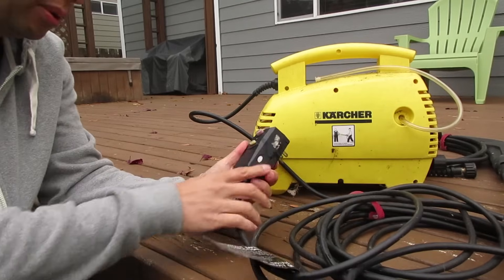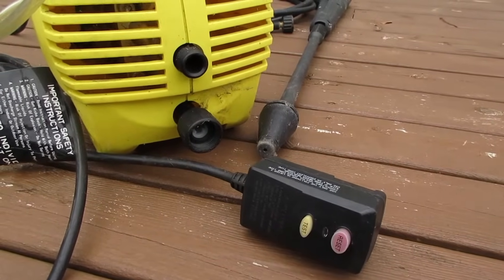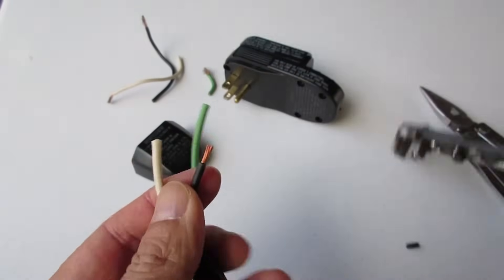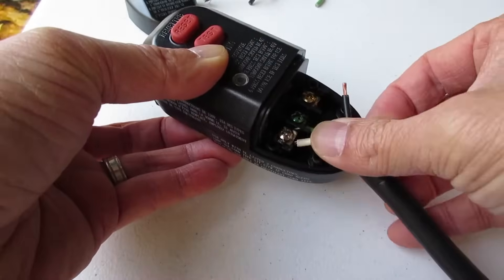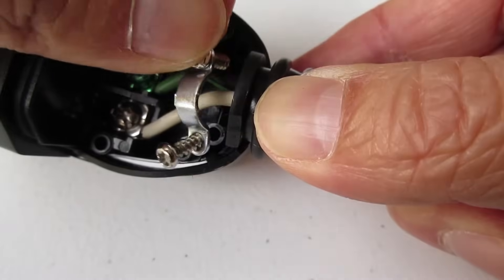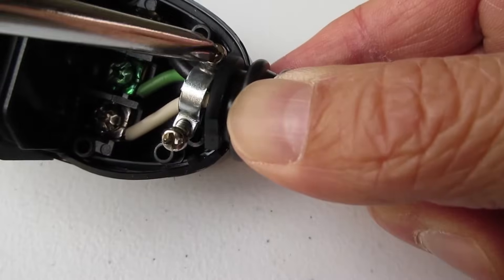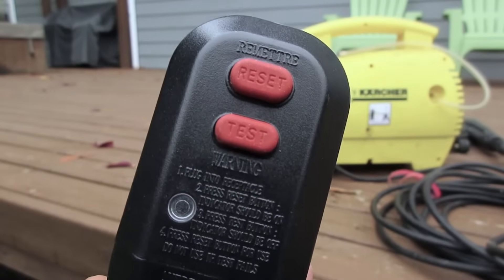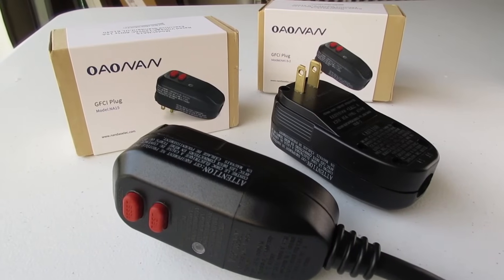Pressure Washer Repair with Oaonan GFCI Plug – Electric Pressure Washer Not Working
Oaonan 15 Amp 3-Prong GFCI
Oaonan 15 Amp 2-Prong GFCI
Irwin Self-Adjusting Wire Stripper

Sometimes, GFCI plugs stop working especially on equipment like an electric power washer like I have here. You can hit reset all you want but the GFCI is dead at this point. When it goes out, it doesn’t mean the appliance is bad… And with the inexpensive Oaonan GFIC replacement plugs, you can easily get your power washer working again. They come in 2-prong and 3-prong models depending on what you need.

For a lot of people, a broken GFCI means throwing away an expensive power washer. But with the Oaonan plug, I just have to cut off the end and add the new one. After cutting off the GFCI, the wires need to be stripped back. Place the stripped wire against the new plug to see how much needs to be cut off. The green wire is supposed to be longer than the black and white wires so that it gets pulled out last in case the cord gets yanked out of the plug by accident. But it was almost impossible to connect all the wires with the green longer than the others so in the end I cut the green to the same length as the other two. Before proceeding, slip on the flexible grommet onto the cord. Now just insert the wires into the screw clamps and tighten them down.

On the 3-prong GFCI, the green is in the middle and the white is on the left. If you have your wires cut to the correct length, this part is really easy to do. That’s why I had to cut the green wire to the same length as the others because there’s very little space inside the plug. Now take the wire clamp and screw it to the base of the plug to secure the wires as extra safety in case the cord gets pulled.

The last step is to close up the plug with 4 screws. Be sure to use the plastic gaskets with the screws. They’ll help keep water out of the plug and functioning properly. The cover also has a rubber seal around it making this GFCI water resistant.The Oaonan replacement GFCI plugs are really inexpensive and easy to install. No need to call a repairman or throw away your equipment just because of a bad plug!